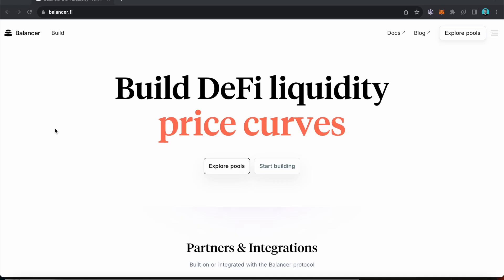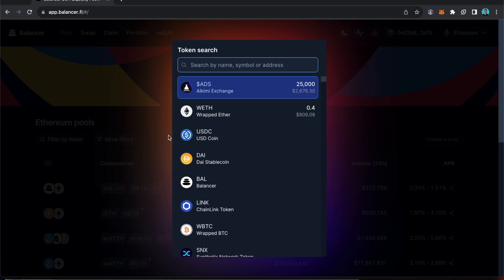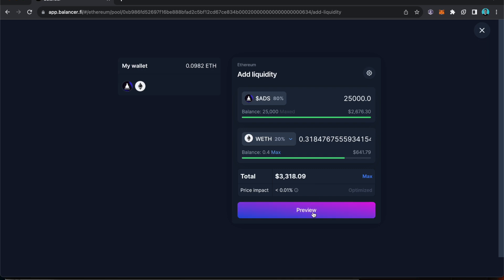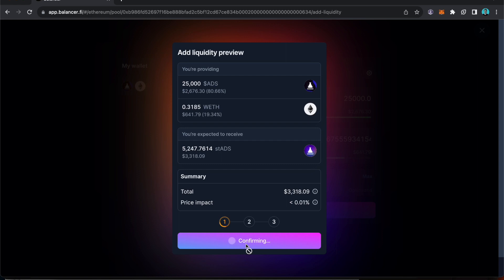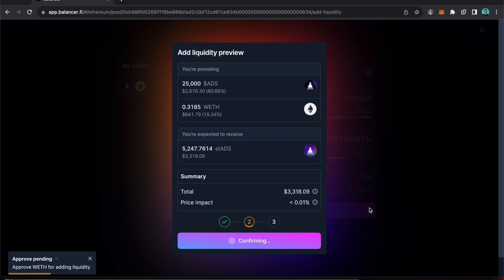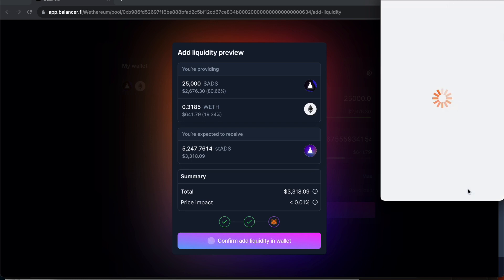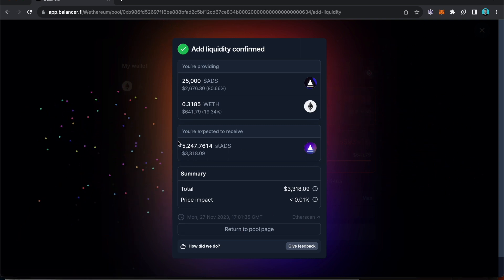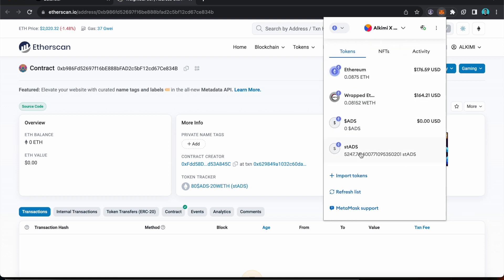How To With Chorley: stADS Balancer Liquidity Pool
Hi Alkimists!

We have Chorley taking you through the steps on how to add your $ADS to the stADS Balancer Liquidity Pool!